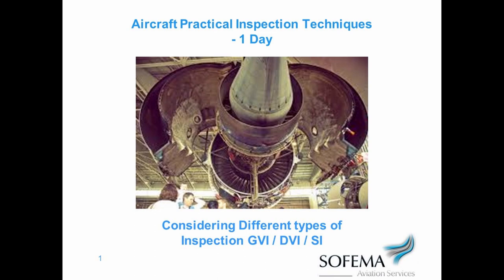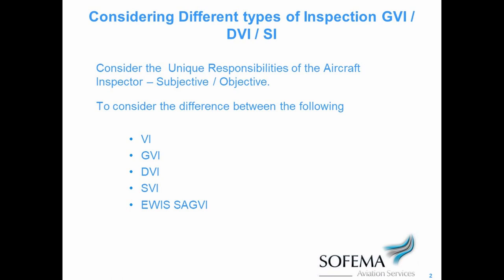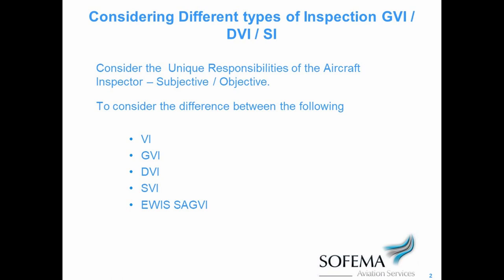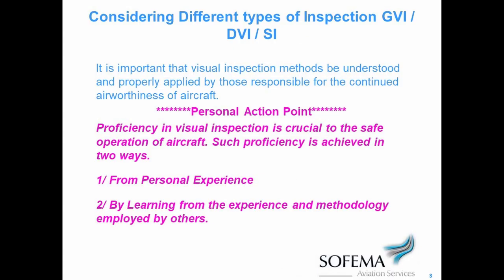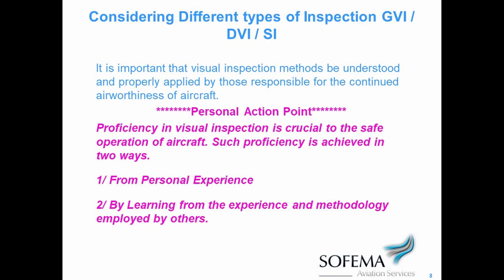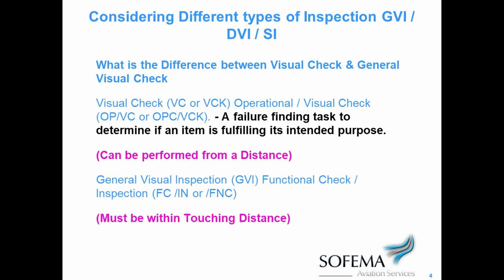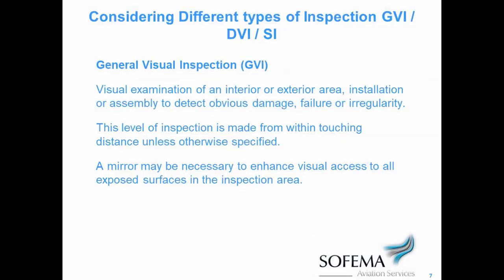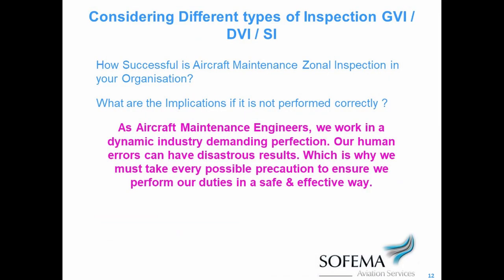Sneak peek of Aircraft Inspection Techniques (Recurrent) online training with voiceover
This Sample of Aircraft Inspection Techniques (Recurrent) online training with voiceover covers the module "Considering Different types of Inspection. GVI / DVI / SI".

The training provides an overview of best practice aircraft maintenance inspection techniques and contains the following subjects:

• Introduction - The Importance of Aircraft Inspection
• Zonal Inspection Requirements
• Considering Inspection Tooling use and Maintenance & Human Factors Related to Inspection Activities
• Corrosion
• How Good are your Corrosion Control Assessment and Maintenance Procedures?
• Considering Different types of Inspection. GVI / DVI / SI
• Performing an Effective Aircraft Maintenance Inspection
• EASA Critical Inspection Requirements
• Composite Damage Inspection and Tolerances
• Tapping Inspection
• General Guide to Effective Aircraft Inspection

Liking this content?

Follow our Social channels to be up to date with the latest news: